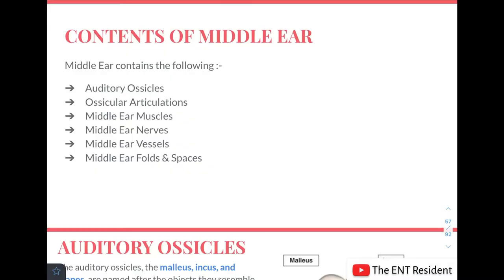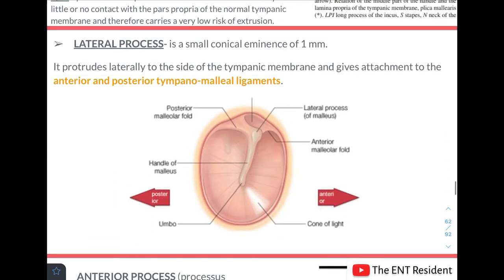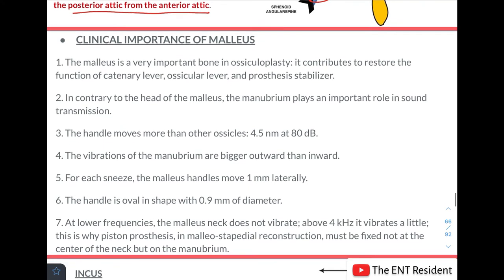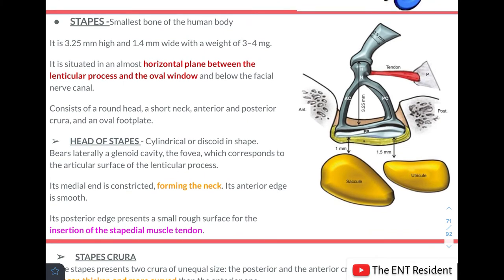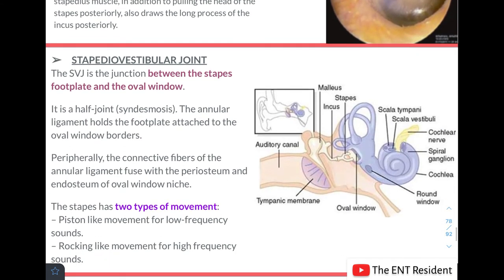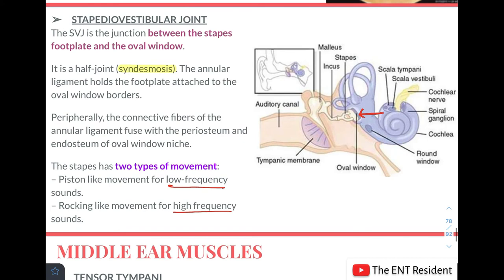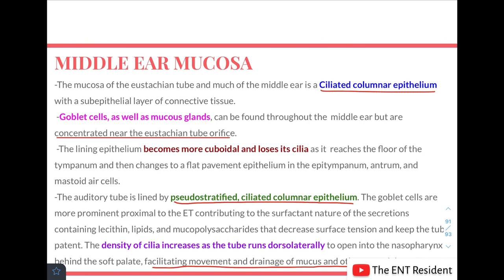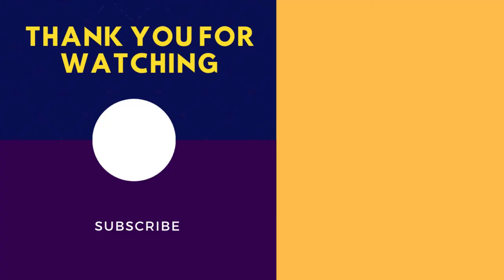Anatomy of Middle Ear - Contents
In this video, you will learn about the Anatomy of middle ear.

Learn about the Contents of Middle Ear - Ossicles, Ossicular articulations, Intratympanic muscles, Middle Ear nerves and vessels.

Learn about the three ossicles - Malleus, Incus & stapes. Learn about the different parts of the ossicles, and its ligaments.

Learn about Incudomalleal joint, Incudostapedial joint & Stapediovestibular joint.

Learn about the Origin, Insertion, Nerve supply & Action of the two Intratympanic muscles - Tensor tympani & Stapedius.

Learn about the nerves and vessels of Middle Ear.

Learn about the mucosa of Middle ear.

0:00 Start
0:32 Contents of Middle Ear
0:57 Ossicles
2:06 Malleus
13:02 Incus
17:01 Stapes
22:33 Ossicular articulations
23:13 Incudomalleal joint
24:00 Incudostapedial joint
25:18 Stapediovestibular joint
26:06 Middle Ear Muscles
30:48 Middle Ear Nerves
35:14 Middle Ear Vessels
38:02 Middle Ear Mucosa